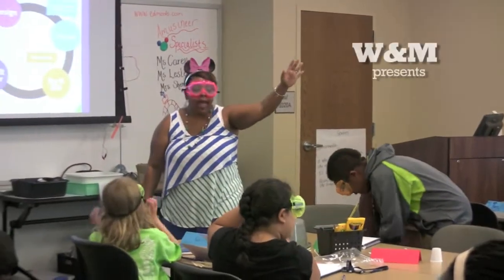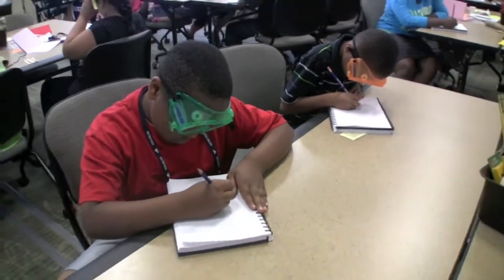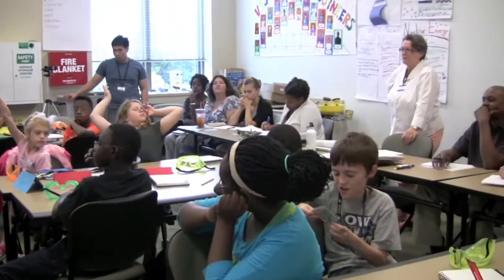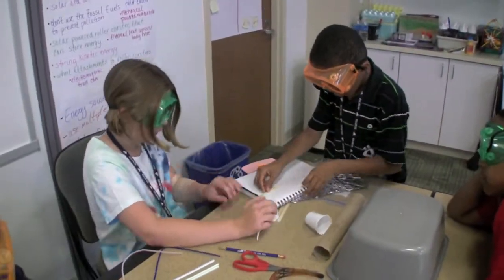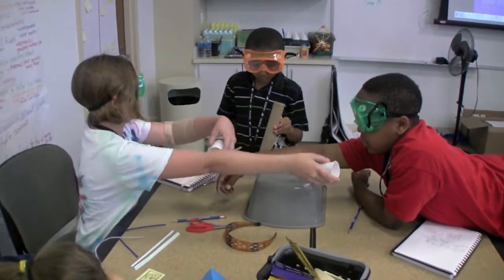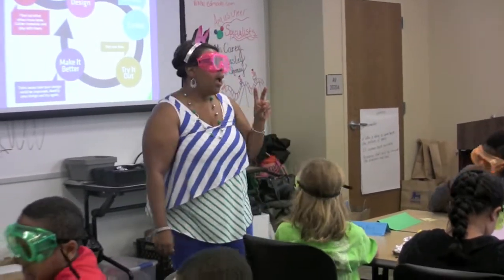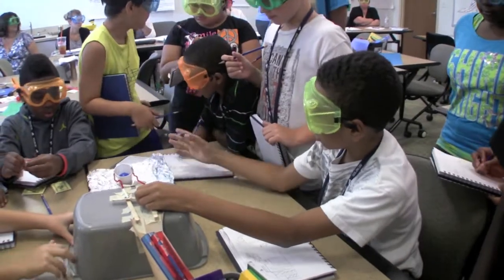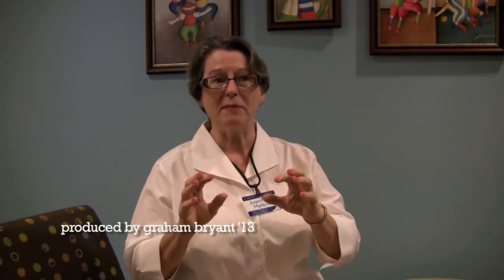VISTA: A problem-based learning lab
The Virginia Initiative for Science Teaching and Achievement (VISTA), a program teaching teachers how to incorporate problem-based, hands-on learning into their science lessons, we held this summer at the William & Mary School of Education with more than 40 area teachers attending.

Funded by a five-year, $34 million grant from the U.S. Department of Education, VISTA is a partnership among more than 60 Virginia school districts, the Virginia Department of Education and six Virginia universities, including lead institution George Mason University.